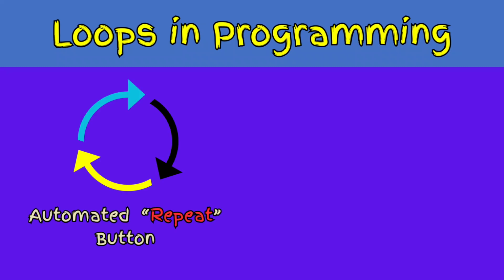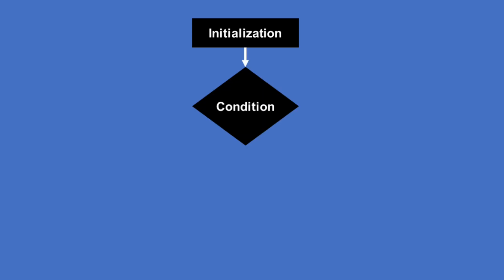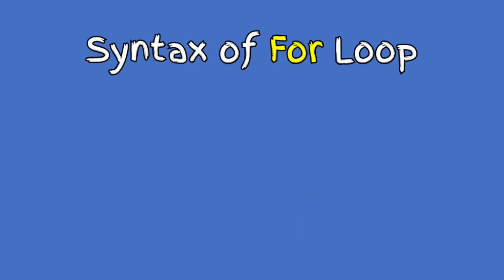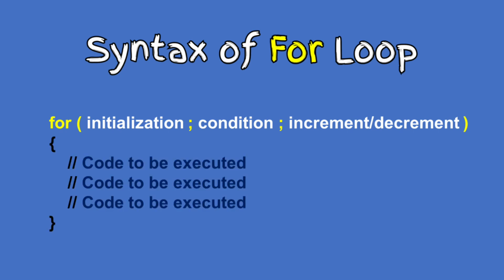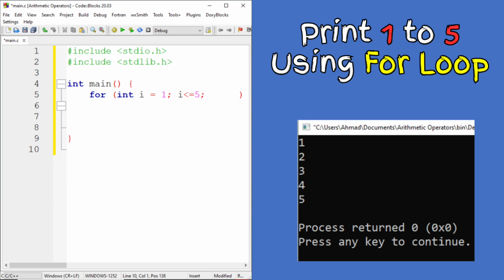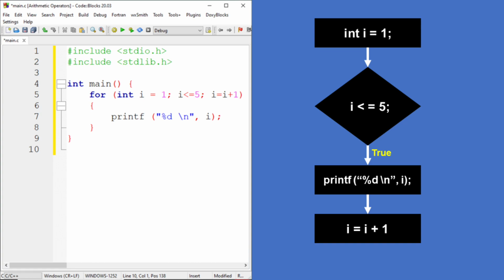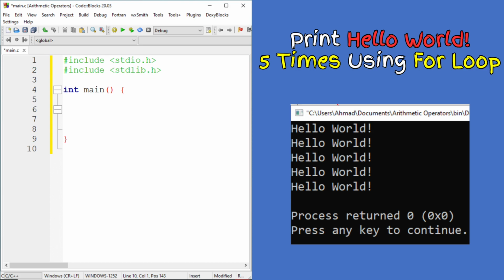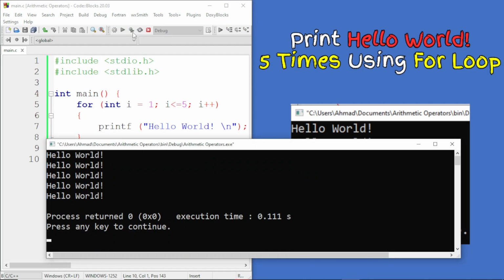For Loops in C | A Step-by-Step Guide for Beginners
Welcome to our comprehensive guide on For Loops in C programming! 🚀 In this tutorial, we delve into the powerful world of For Loops—a fundamental control structure essential for automating repetitive tasks and enhancing code efficiency.

🤔 Curious about how For Loops function? We walk you through the entire process—setting the stage, checking conditions, executing code blocks, updating variables, and repeating the cycle until conditions are met. Witness the magic in action as we demonstrate printing numbers and text using For Loops, providing a hands-on learning experience.

📝 Timestamps:
00:00 - Introduction to For Loops
02:10 - Understanding For Loop Syntax
03:15 - Practical Examples: Printing Numbers
03:30 - Hands-on Exercise: Printing Text

💡 Whether you're a beginner seeking to grasp the fundamentals or an intermediate coder looking to sharpen your skills, this video is tailored for you. Gain insights, strengthen your C programming prowess, and boost your coding productivity with this in-depth exploration of For Loops.

👨‍💻 Enhance your coding repertoire and optimize your workflow by mastering For Loops in C. Join us in this engaging tutorial, and let's elevate your programming skills together!

Leave your questions, feedback, and suggestions in the comments section below! Happy coding! 🌟